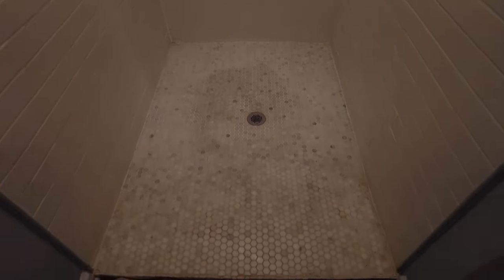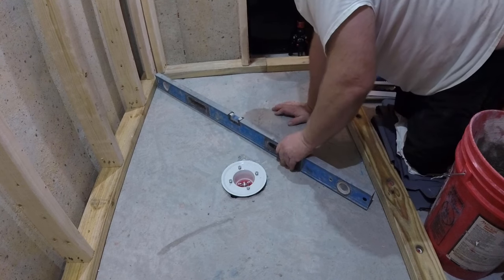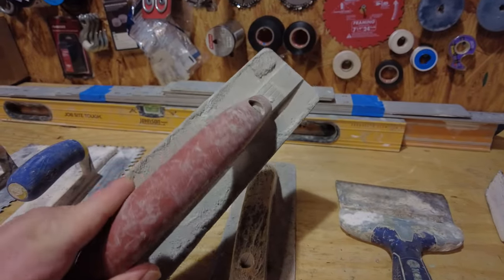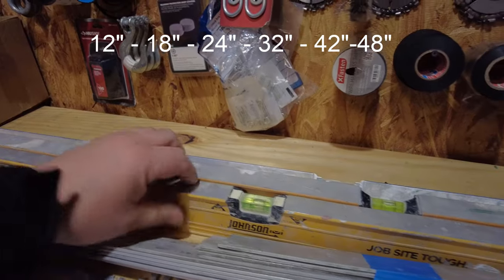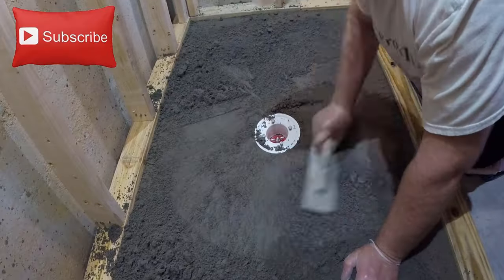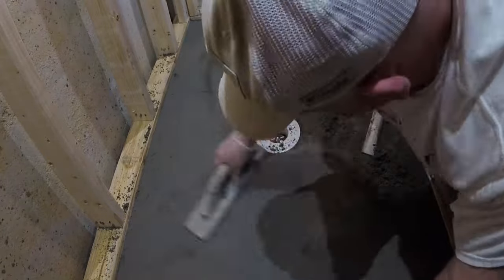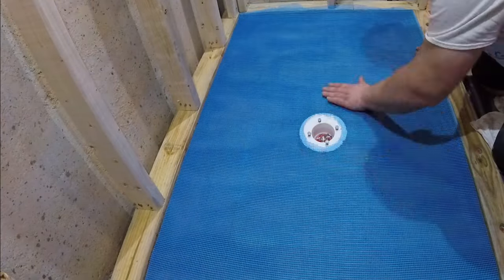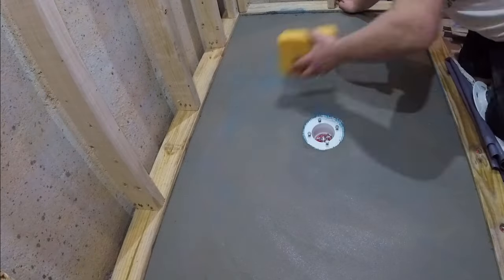How to pre slope a shower pan on slab - Using Dry Pack Mortar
I this video I will demonstrate how to pre-slope shower pan on slab. Pre slope pan provides gradual slope for rubber pan liner. If you don't want to have a large wet spot around your shower drain you better build a pre-slope pan under your shower pan liner.

Pre slope pan installation video.

Supplies:
Mapei Aquadefense Waterproofing Membrane

Thin set

4.5oz. Fiberglass Mesh, 48" Wide / EIFS, Mortar, Stucco

Timecode:
0:00 - Dark Spot Around The Drain.
0:42 - How Level Your Concrete Slab Is?
1:17 - Layer of Thin Set To Bond Concrete Slab With Pre slope Pan.
1:38 - Tools to build pre slope pan.
2:40 - Straight Edge Rulers
3:30 - Spread the Thin set
3:48 - Dry Pack Mortar
4:00 - Build a Pre Slope Pan
5:46 - Fiberglass Mesh Installation
7:00 - Pre slope Waterproofing
7:57 - Main Function of the Pre slope
Tools:

Tools:
Dewalt 60V Cordless Concrete Mixer

Power Drill Mixer Attachement

5 Gallon Bucket Heavy Duty Plastic Bucket

16" Magnesium Hand Float

24" Aluminium Straight Edge

48" Straight Edge

Brick Rub

Supplies:
Stucco Mesh 38"

Waterproofing Membranes:
RedGuard

Durock - Liquid Waterproofing

Mortar Mix:
Mapei Mud Bed Mix
Quikrete - Sand Topping Mix

50 lb. Deck Mud Mortar Mix